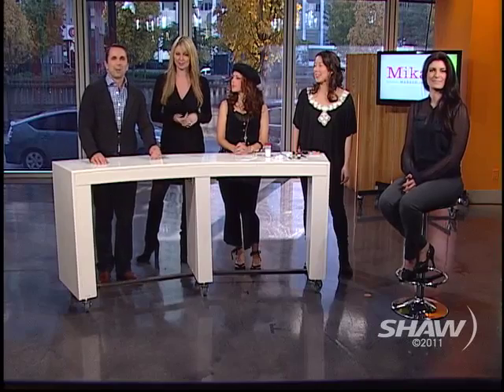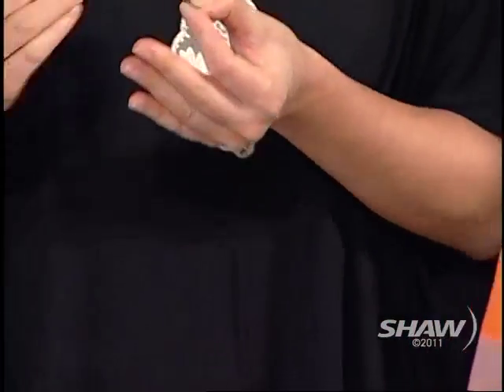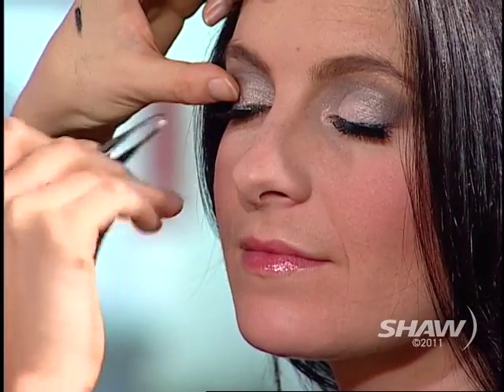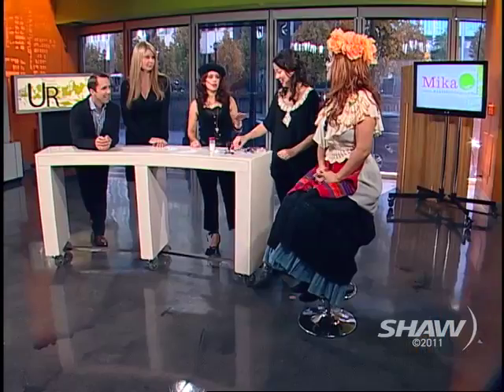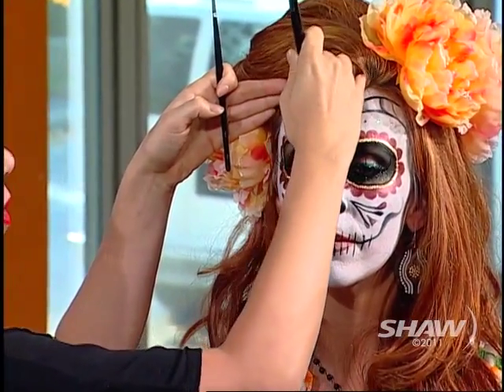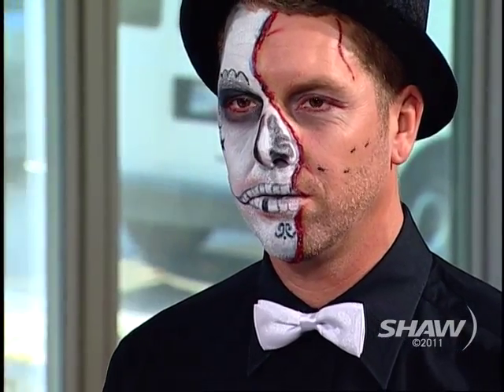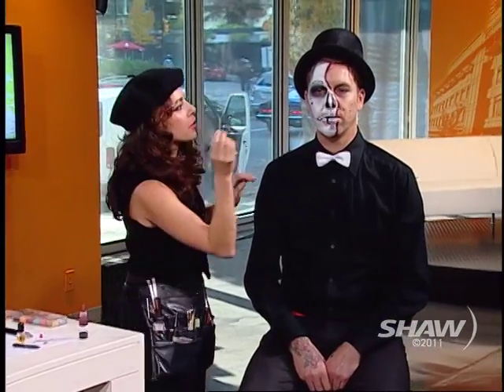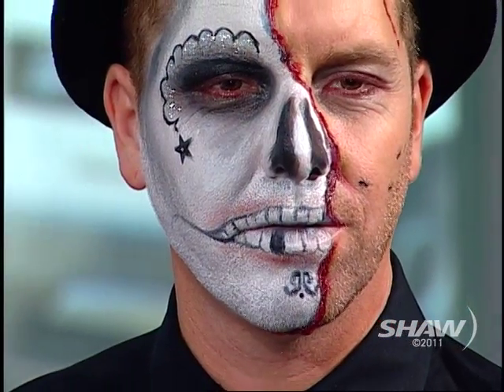Halloween Makeup by Mika Makeup on UR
Karin Shoji and Elizabeth Bryan from Mika Makeup appear on Shaw TV Vancouver's Urban Rush with hosts Fiona Forbes and Michael Eckford.